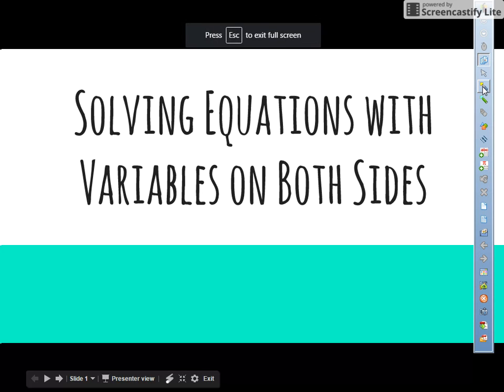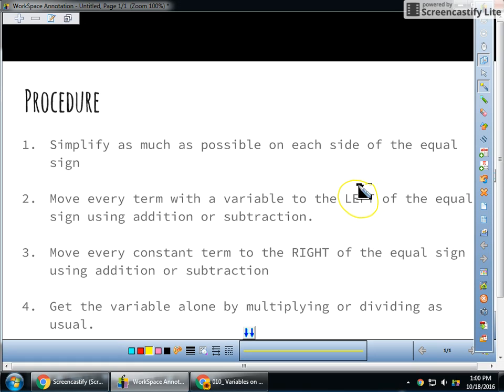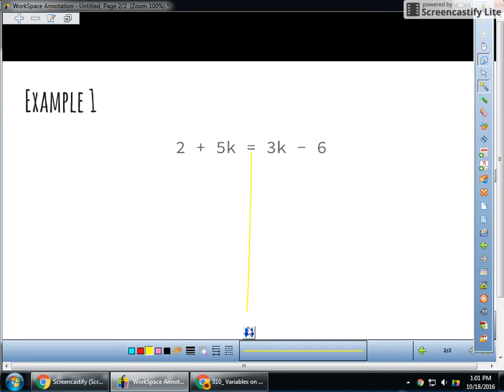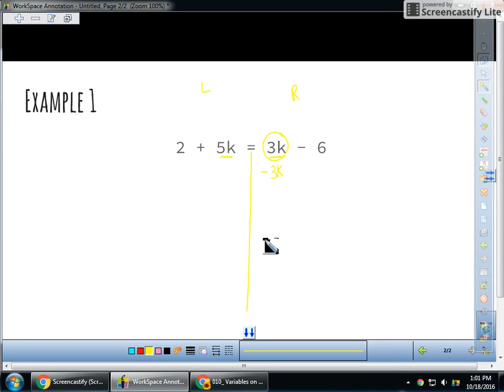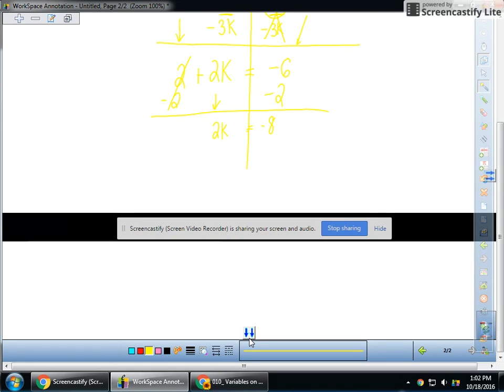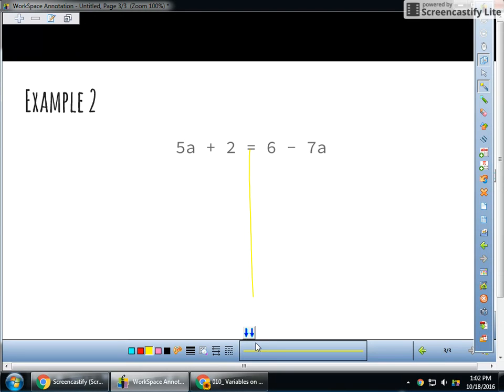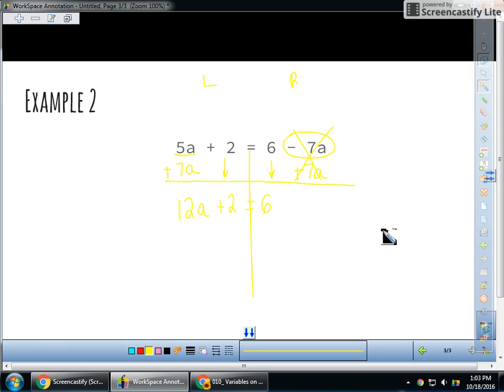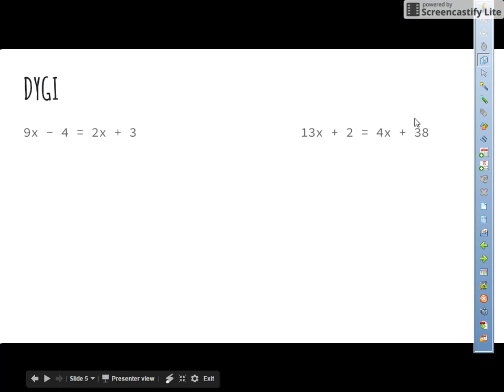004 Vars on Both Sides VIDEO